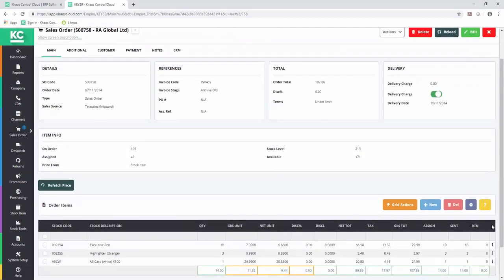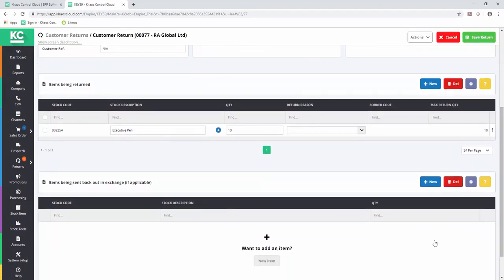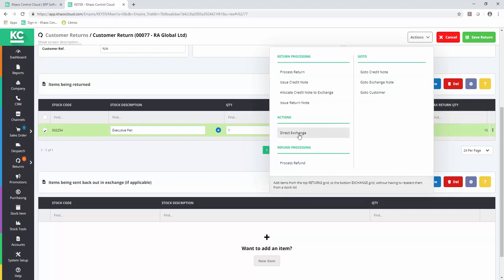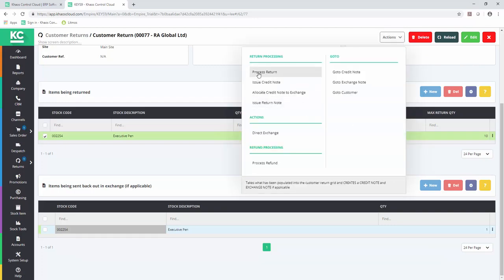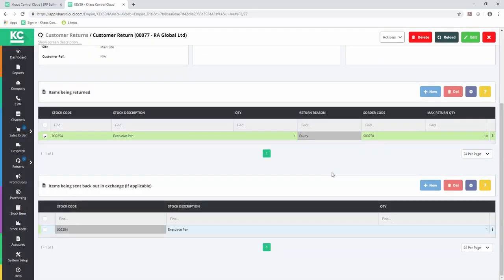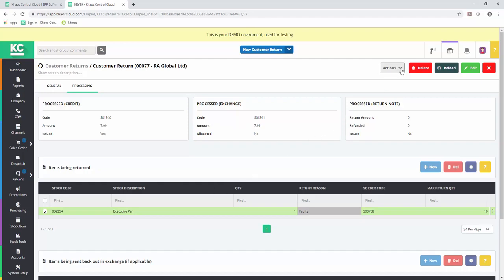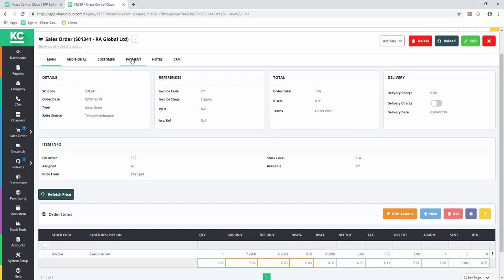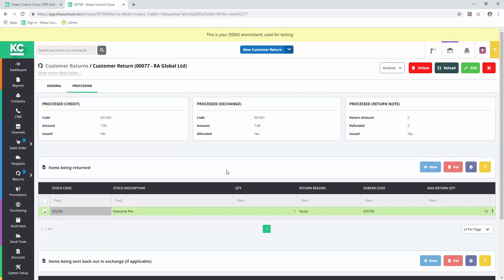Creating a Customer Return with Like for Like Exchange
Find out how to create a customer return with a like for like exchange in the system.

You can find out more about our solutions at our